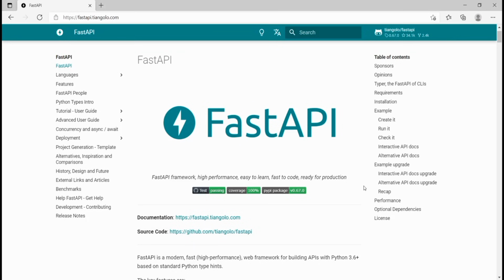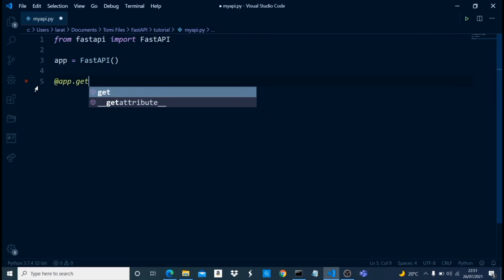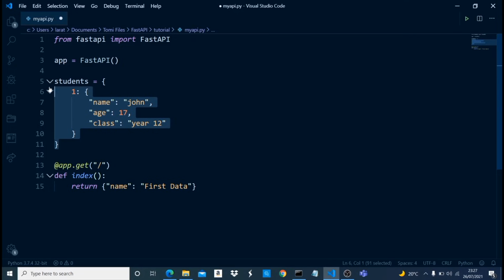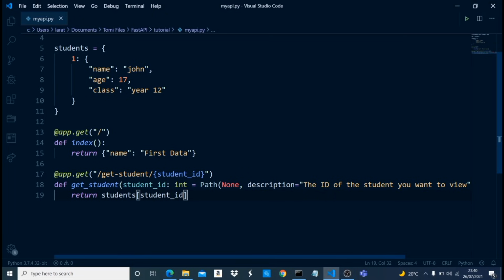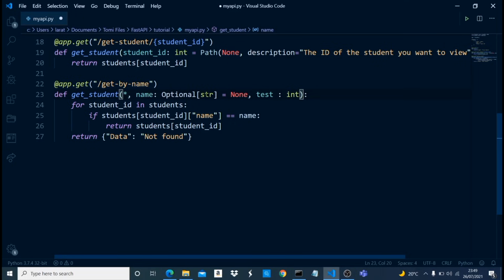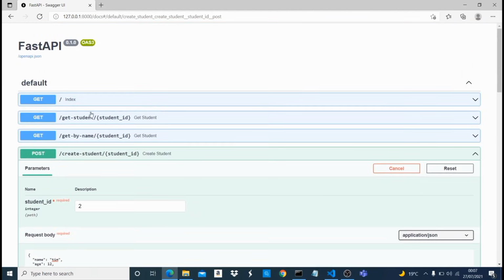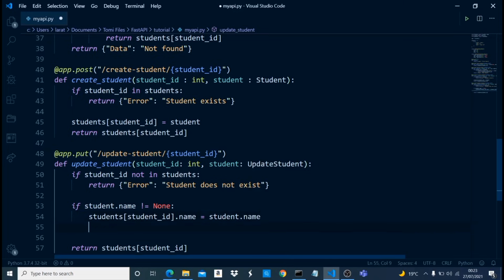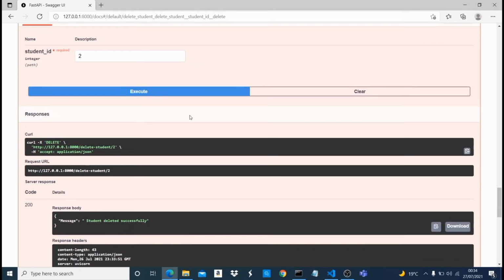FastAPI Course for Beginners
This video is a full FastAPI crash course. In the course, you will learn everything you need to know to start building APIs using FastAPI.

⭐️ Course Contents ⭐️
⌨️ (0:00:00) Intro
⌨️ (0:01:10) Installation and Creating Your First API
⌨️ (0:15:35) Path Parameters
⌨️ (0:27:24) Query Parameters
⌨️ (0:37:36) Combining Path and Query Parameters
⌨️ (0:39:50) Request Body and The Post Method
⌨️ (0:46:58) Put Method
⌨️ (1:00:26) Delete Method

👾 hexploitation
👾 Katia Moran
👾 BlckPhantom
👾 Nick Raker
👾 Otis Morgan
👾 DeezMaster
👾 Treehouse
👾 AppWrite